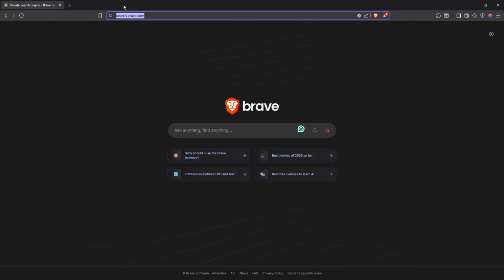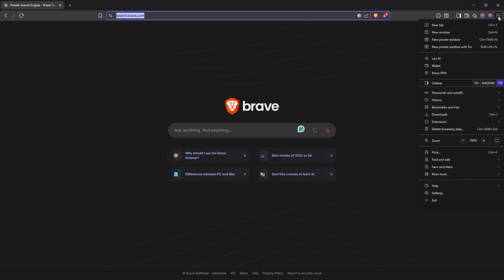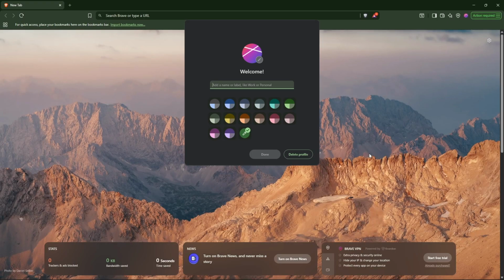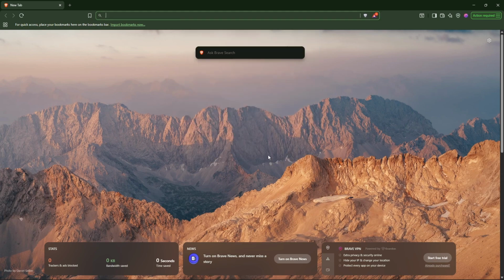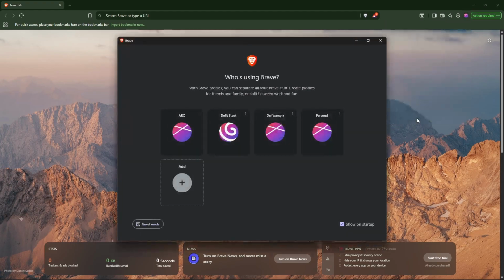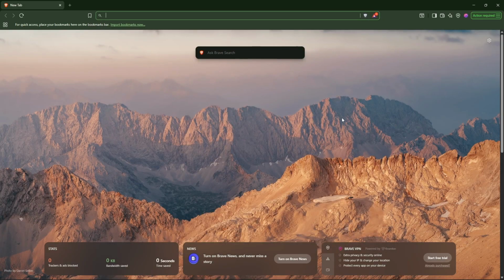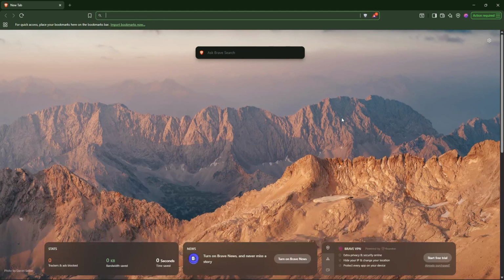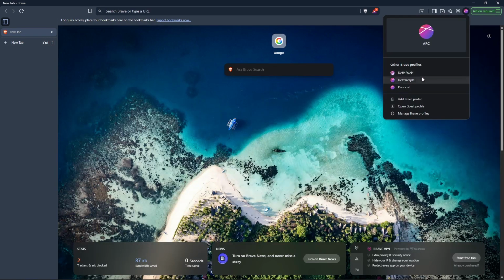How to Login to Brave Browser – Step by Step Tutorial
Want to keep your browsing experience organized and secure? In this video, we'll show you how to log in to Brave Browser, manage profiles, and access your account quickly and safely.

✨ What You'll Learn in This Video:
✅ How to create a new profile in Brave Browser
✅ How to manage and switch between Brave profiles
✅ How to log in to your Brave account
✅ Important tips about profile-specific settings

📌 Timestamps ⏱
00:00 – Introduction
00:03 – Open Brave Browser
00:09 – Access More Tools and Add New Profile
00:39 – Customize Profile Name & Color
01:01 – Logging in to Your Brave Profile
01:38 – Profile-specific Settings & Notes
02:13 – Conclusion & Tips

Logging into Brave Browser ensures your bookmarks, passwords, and preferences are synced securely across devices. Managing profiles helps you separate work, personal use, or shared devices efficiently.